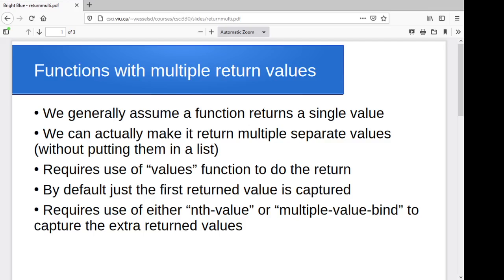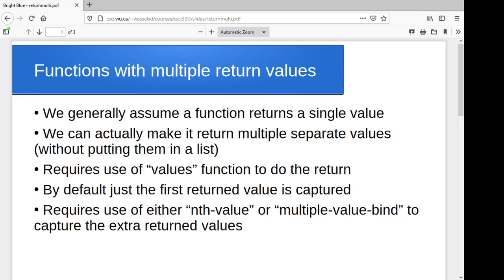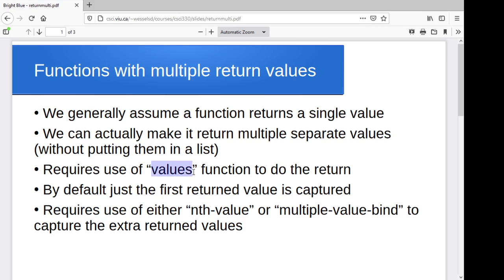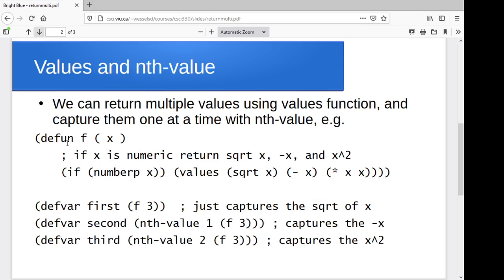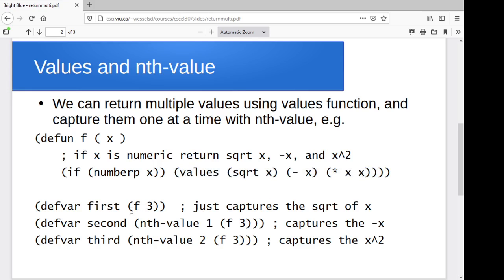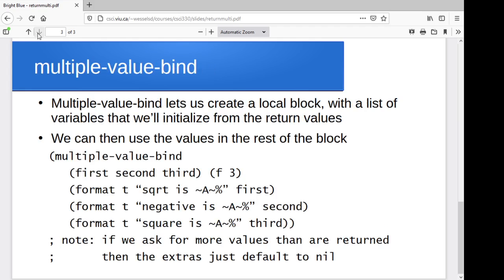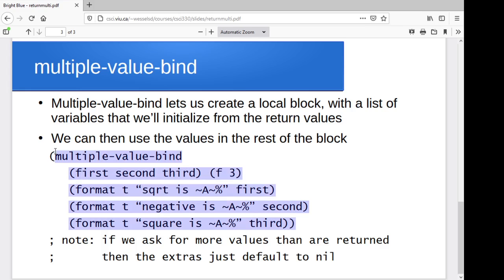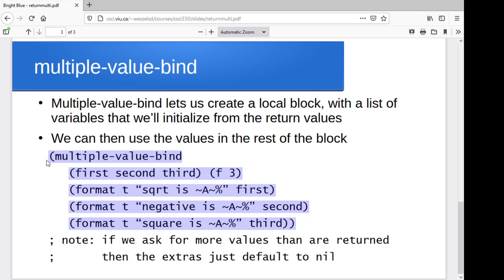Lisp: functions returning multiple values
We look at functions returning multiple values in (gnu) common lisp using 'values', and ways for the caller to retrieve them using nth-value and multiple-value-bind